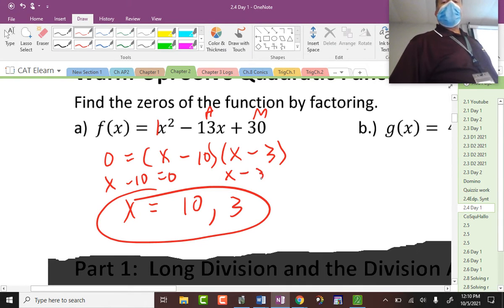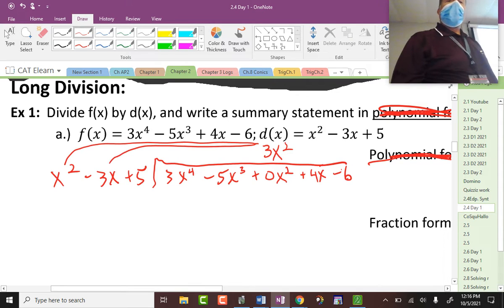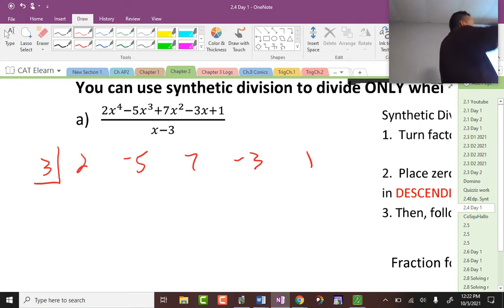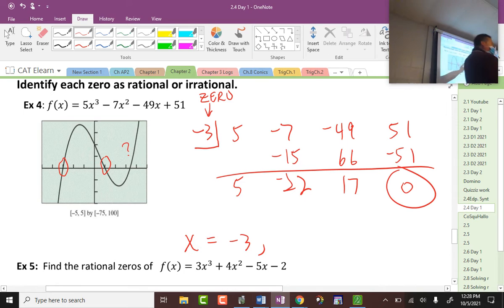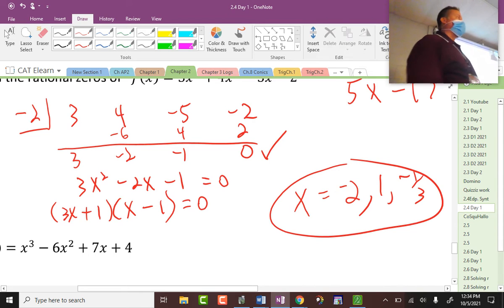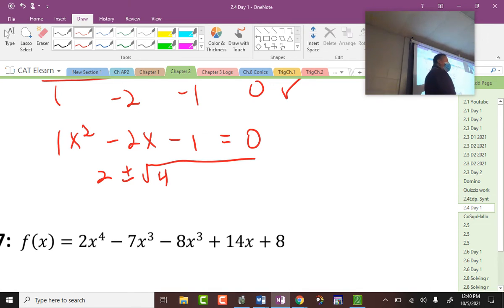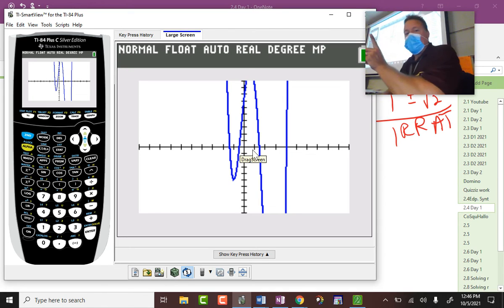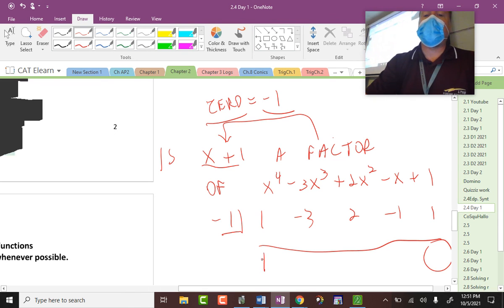Untitled: Oct 5, 2021 12:52 PM